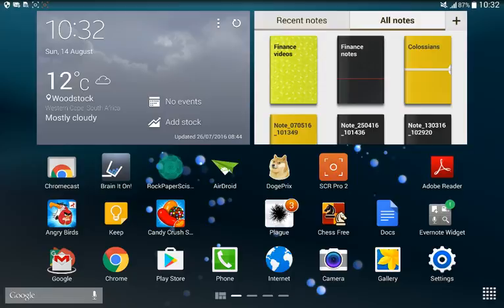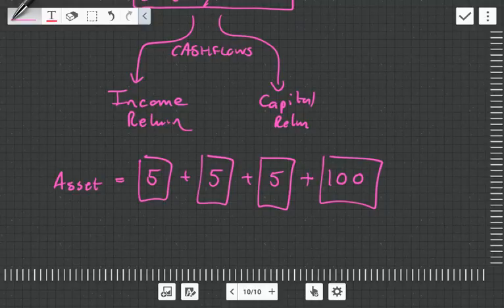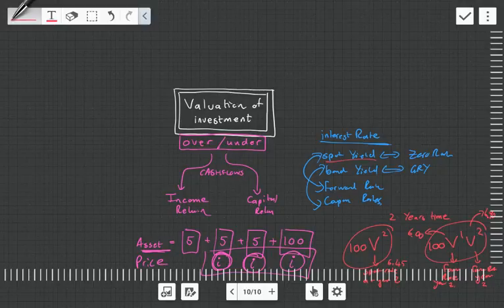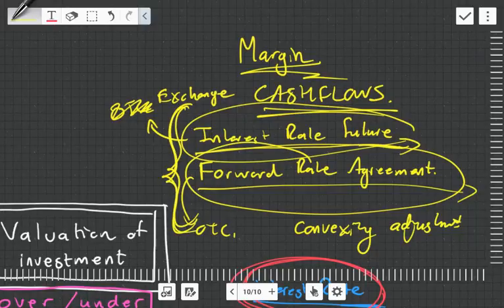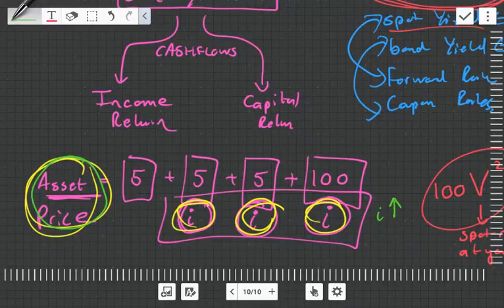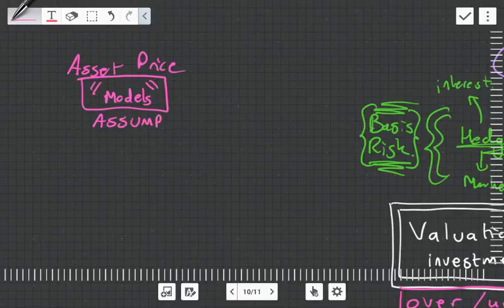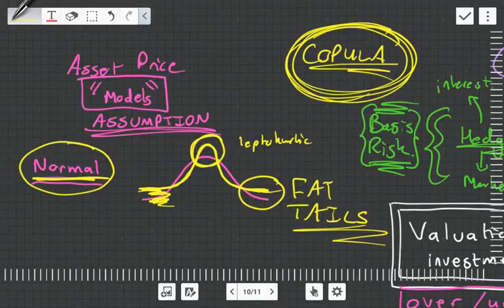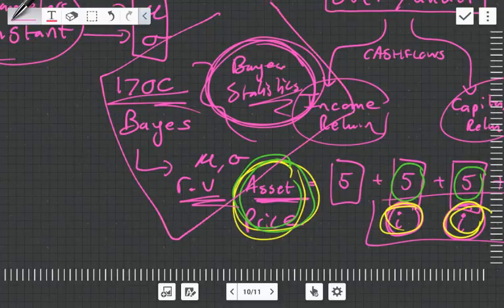Interesting Interest Rate Instruments